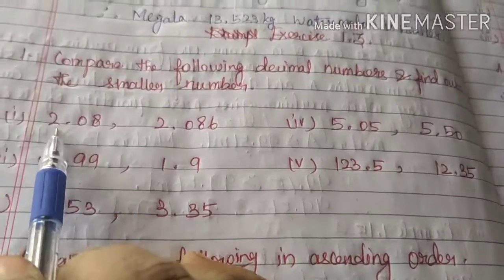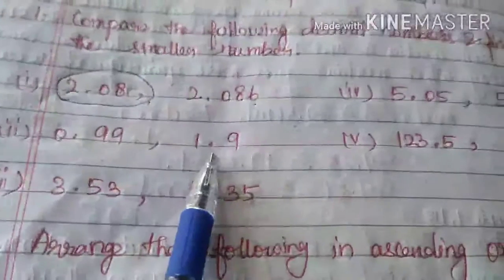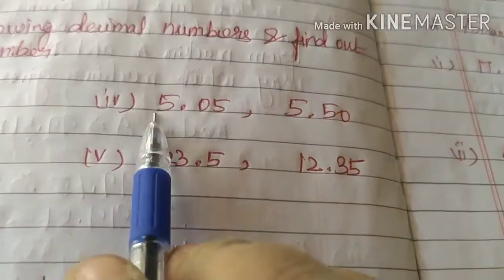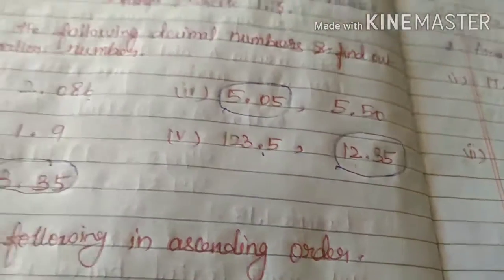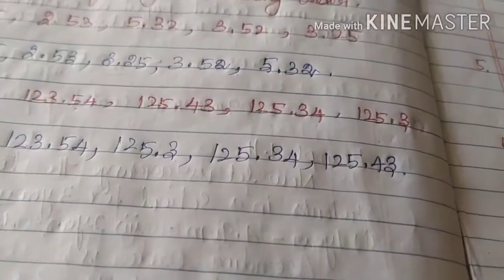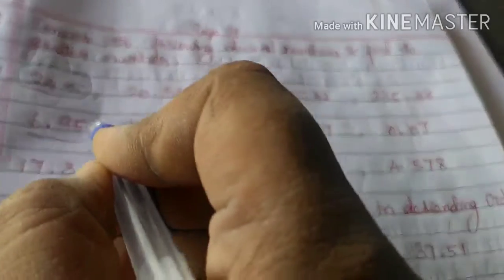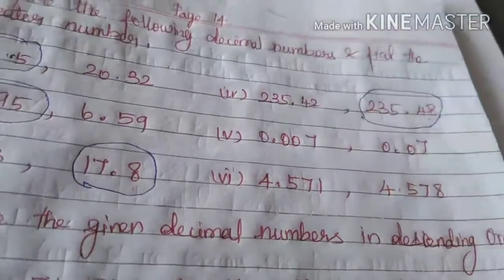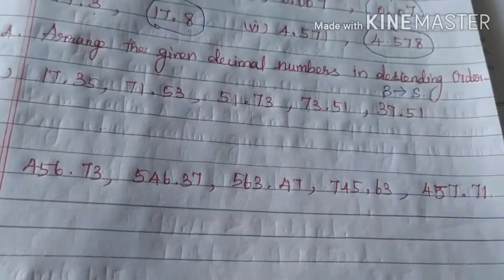GRADE 7 MATHS TERM-2 CLASS 4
Term 2 class 4